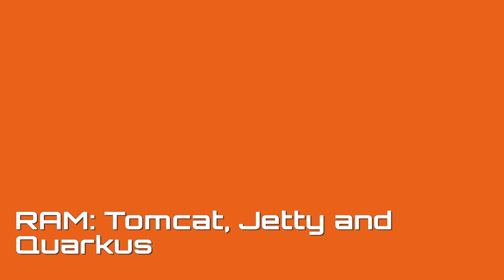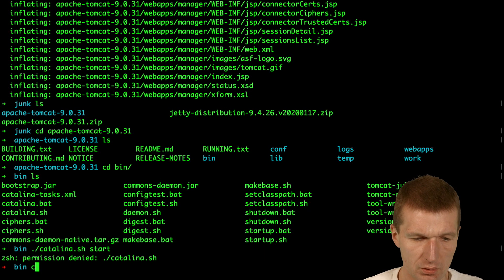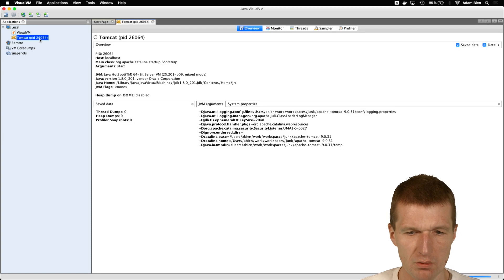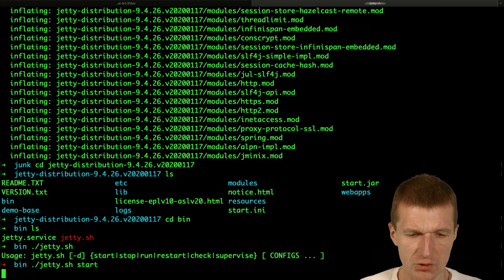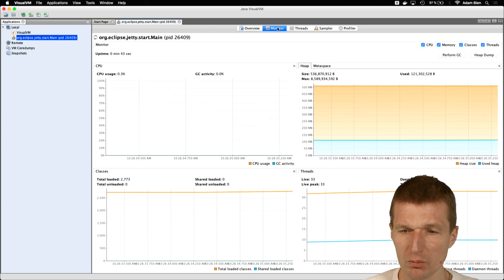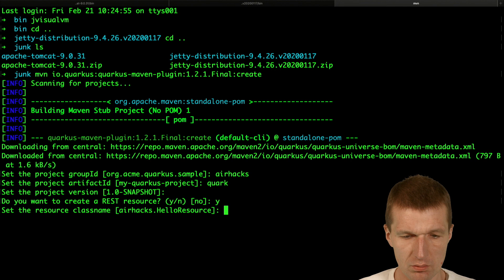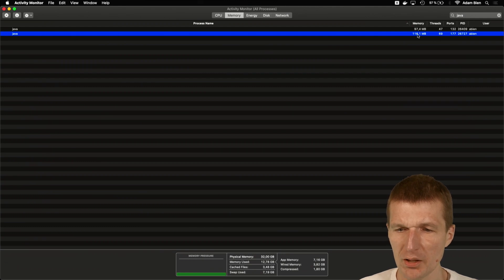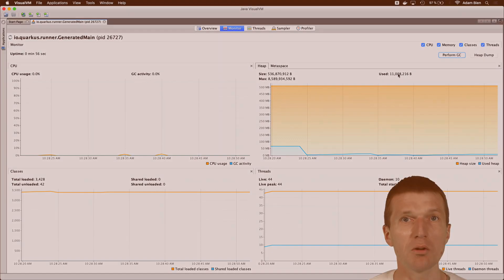Tomcat, Jetty and Quarkus--The Memory Consumption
I'm comparing the memory consumption of "empty", fresh installed Tomcat and Jetty with JAX-RS "hello,world" on quarkus on "stock" JVM.